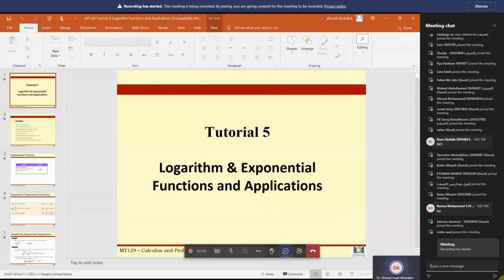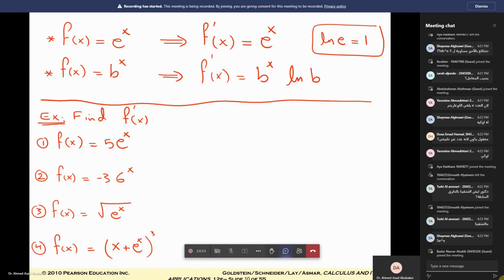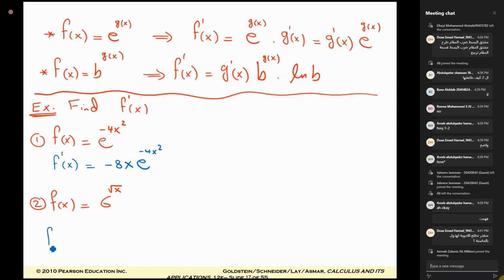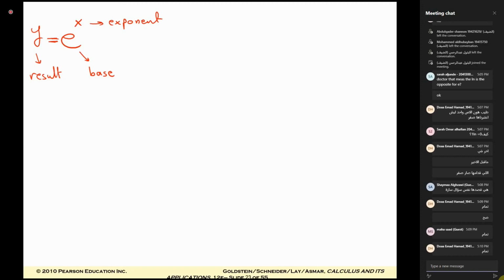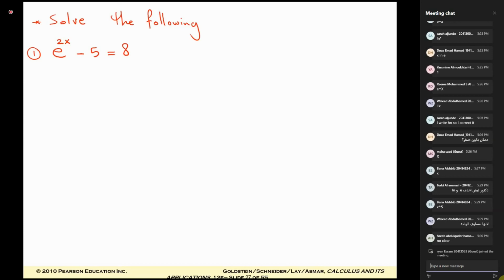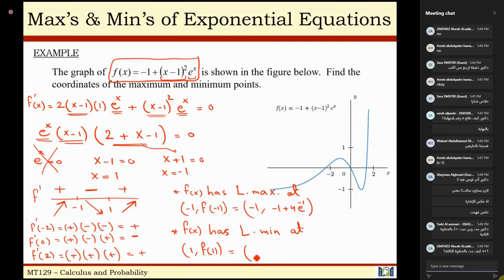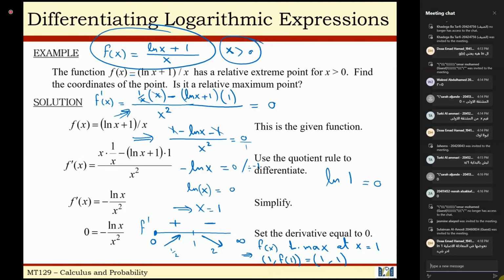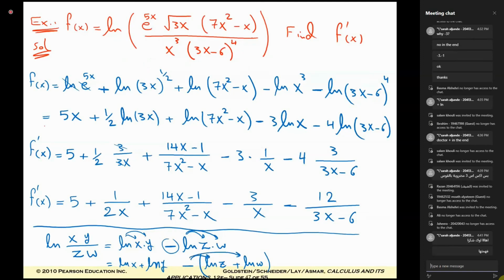MT129 - Lecture 7 - Dr.Ahmad Abubaker